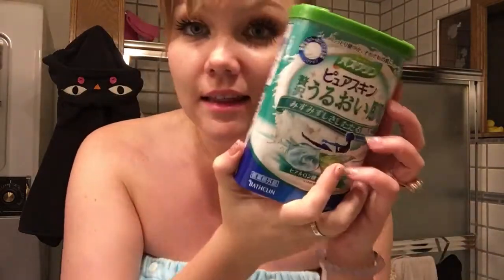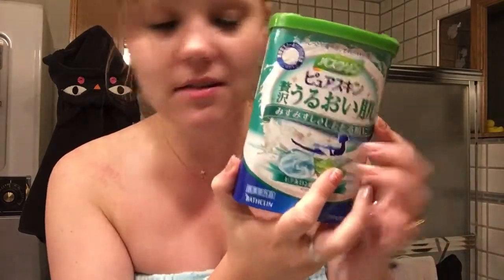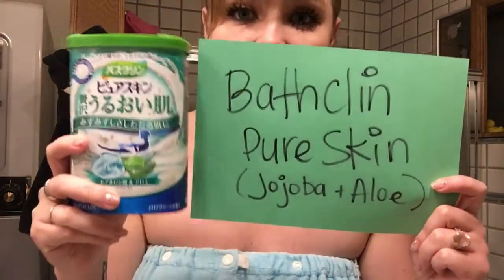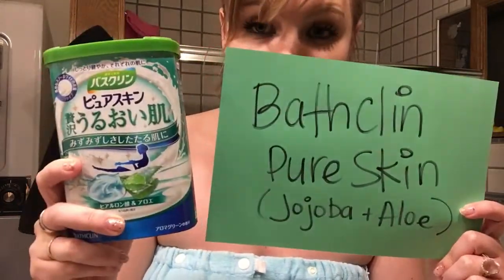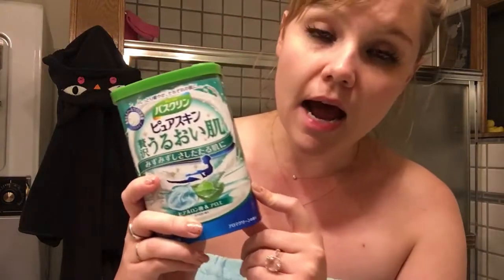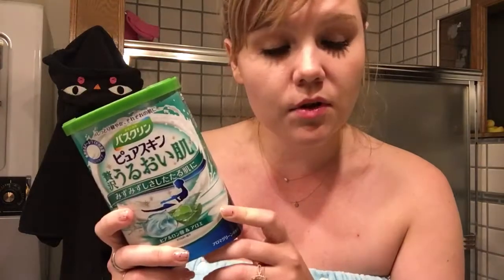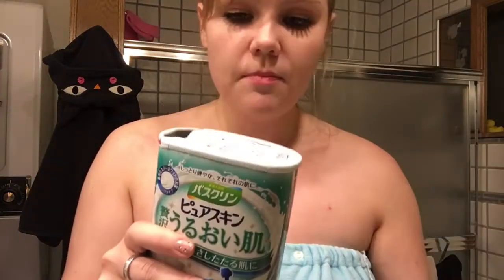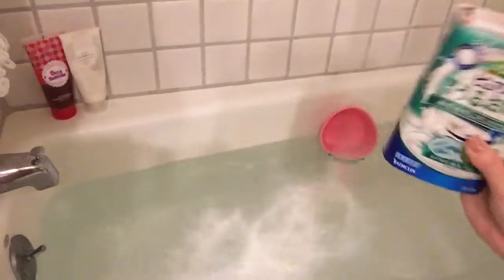Hello, Gyaru! 1 Min Review Japanese Bath Salts!! Bathclin Pure Skin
In love! And my skin feels sooo nice after 💕